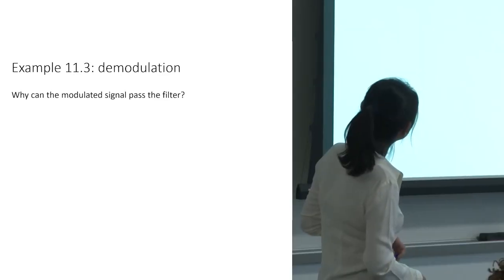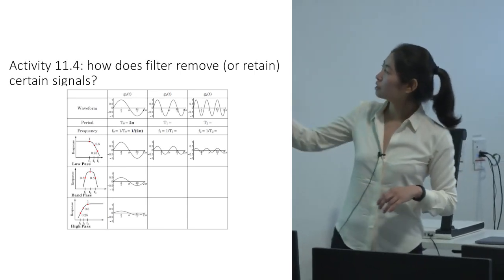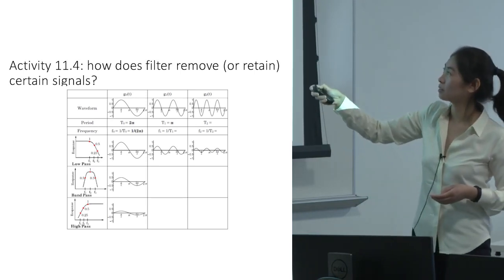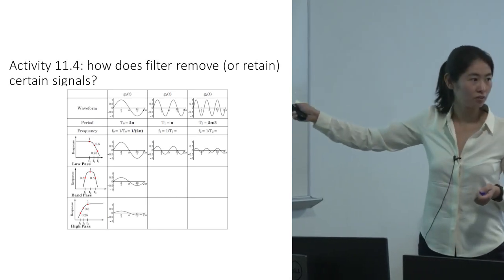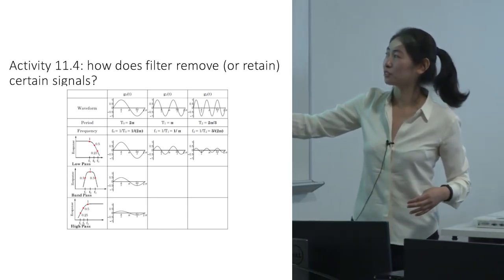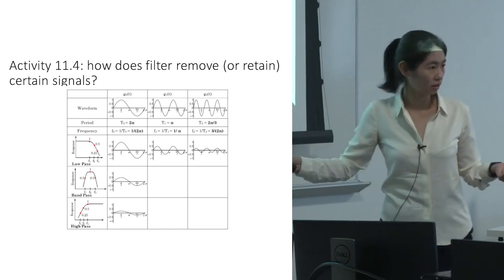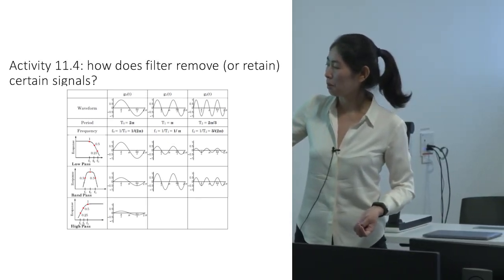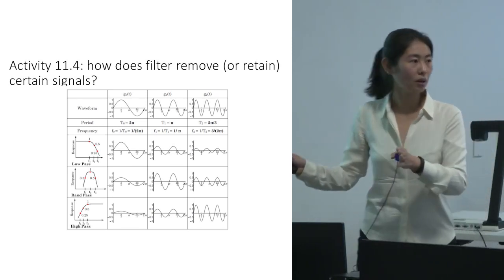Chapter 3: Filtering Signals